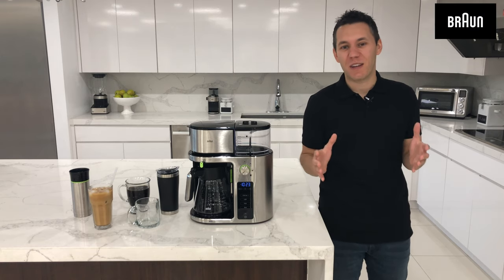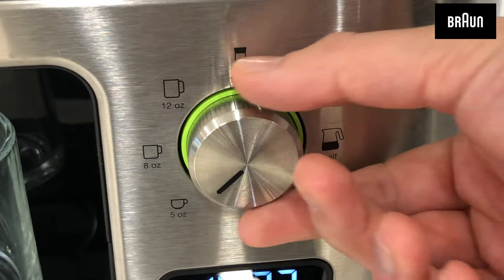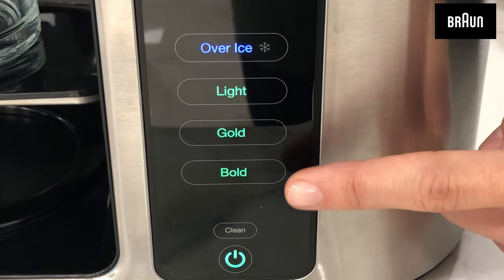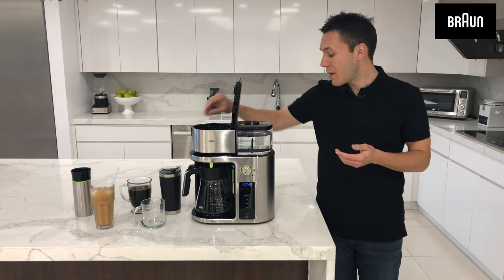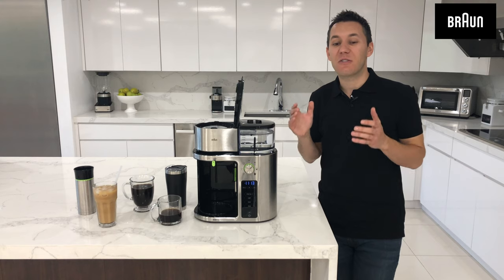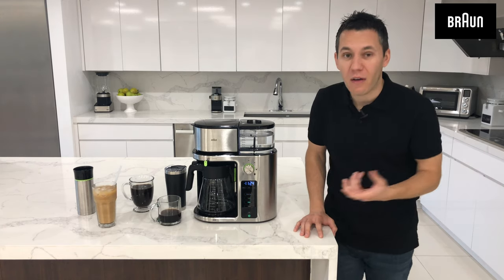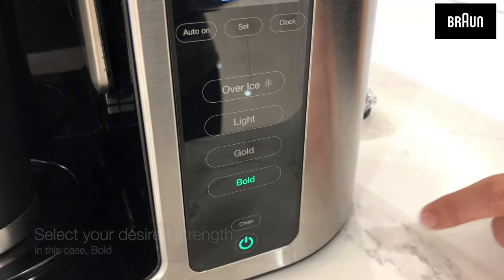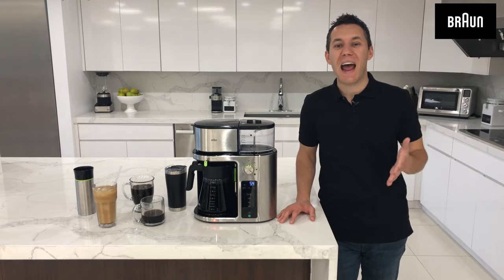Braun MultiServe Coffee Machine - How To Brew Coffee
This description should be the main copy for ALL videos!
Drip coffee, evolved. Introducing the Braun MultiServe Coffee maker. The best in convenience. The best in quality. Together in one ground breaking coffee machine.  From single serve to MultiServe and everything in between.
The best tasting coffee begins with a better quality machine.  Our SCA certified machines ensure the highest quality brewing performance.  So whenever you want a single serve or full carafe, do justice to your favorite beans with the Braun MultiServe Coffee Maker. Sleek and streamlined with a stainless steel and black accent design, the Braun MultiServe Coffee Maker offers the convenience and versatility you crave, while never compromising the quality of your brew. It’s drip coffee, evolved.